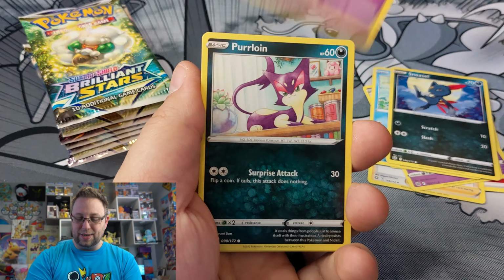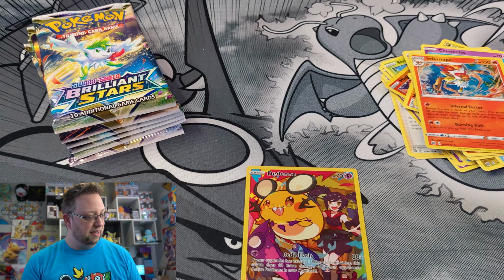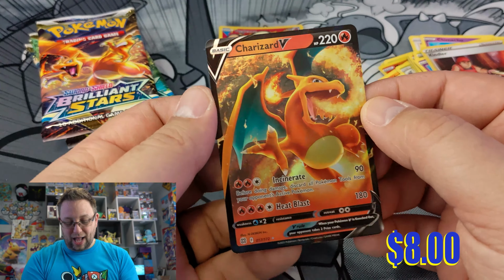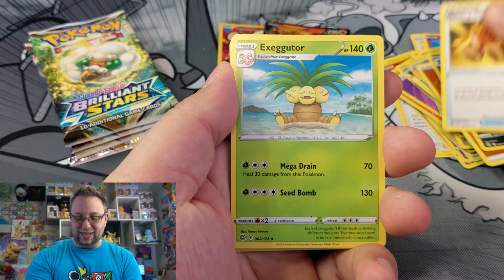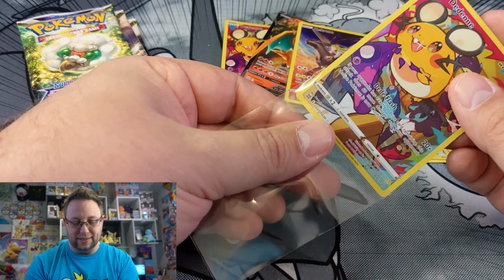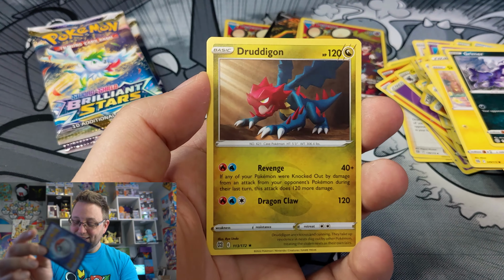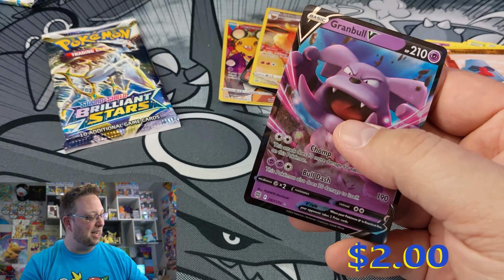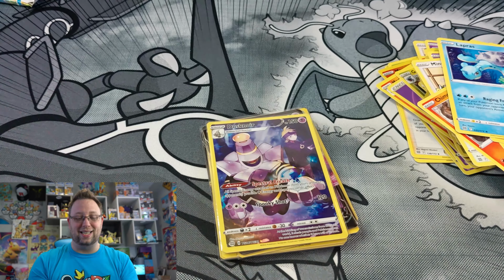We get to finally open our first Brilliant Stars ETB !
We crack open our first elite trainer box of Pokemon BrilliantStars and it did not disappoint !

🔥Fan Mail : 76 Main Street West, Unit 8. Grimsby ON, L3M1R6🔥